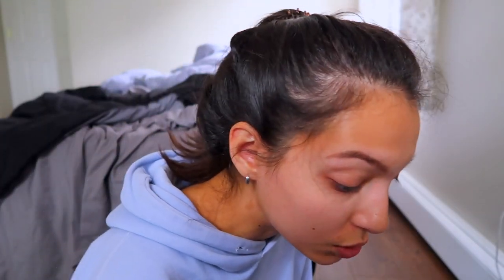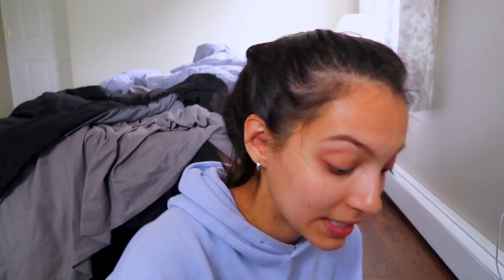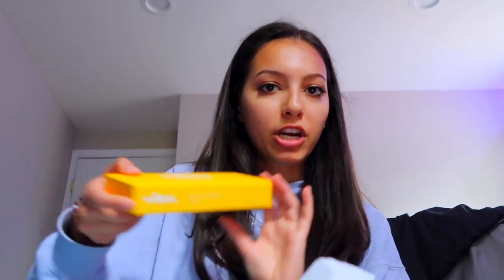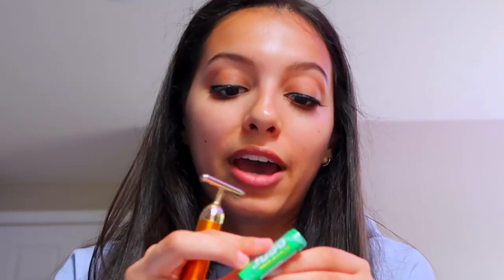ATTEMPTING TIKTOK RECIPES? apple nachos yum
GRWM, FabFitFun haul, AND trying some new healthy TikTok recipes ;)